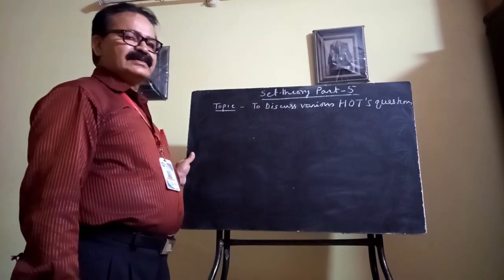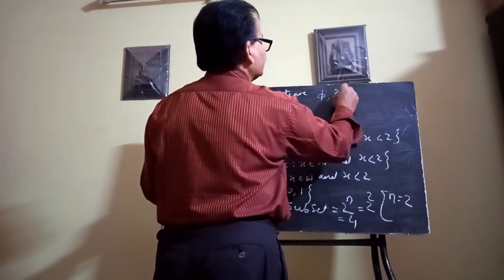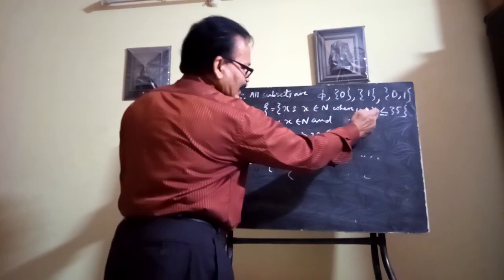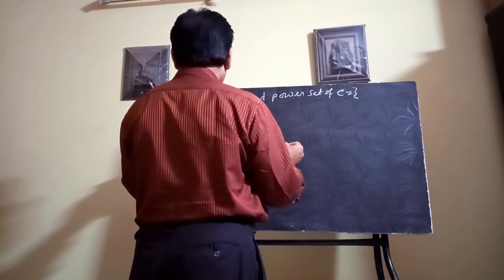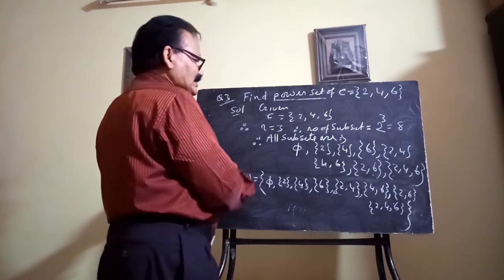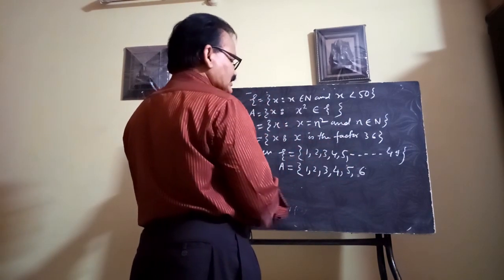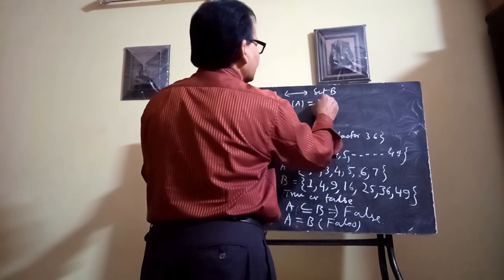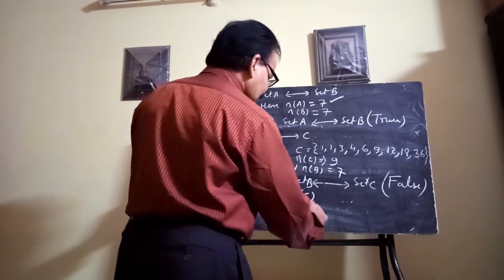Set-Theory Part-5(Discussed various HOT'S questions related to sub set,power set etc)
For ST-8 ICSE(MATHS)& ST-11 CBSE